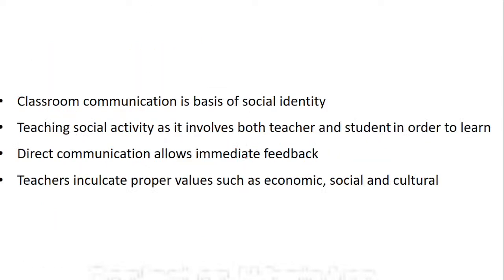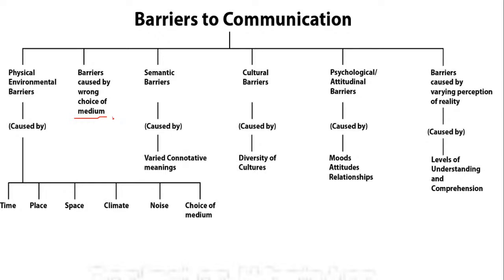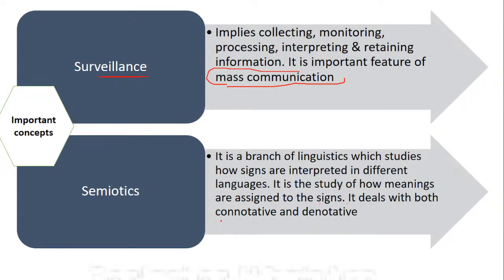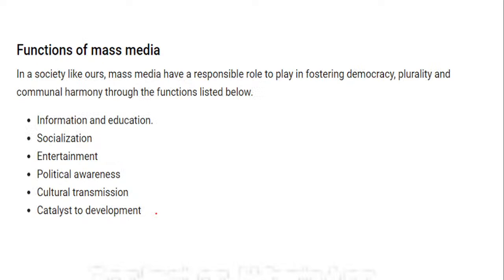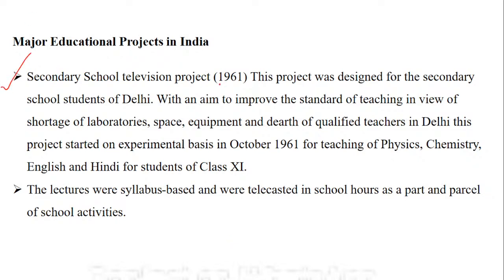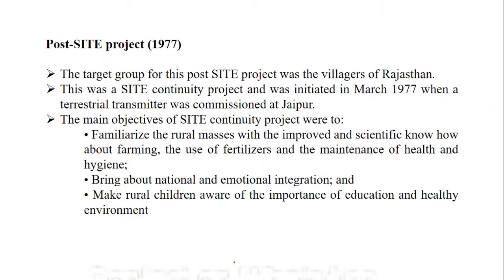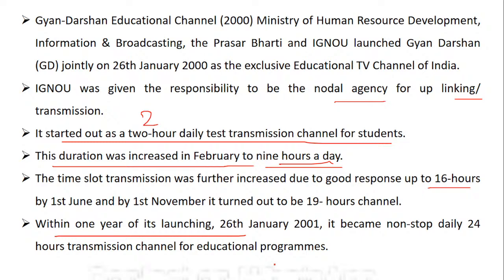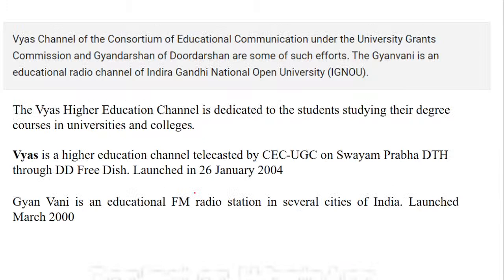Communication Lecture Series 3- UGC NTA NET - Paper 1 - 2022 - Dr Triptii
Lecture pdf notes, Free mock Test available on App

Online Courses available on Global Online University app:

           1.UGC NET ECONOMICS
           2.UGC NET COMMERCE
⏩ KSET
⏩ APSET
⏩ MHSET Chemistry
⏩ MHSET Economics
⏩ MHSET Commerce
⏩ MHSET Management
⏩ TNSET Paper 1
⏩ TNSET Chemistry
⏩ TNSET Economics
⏩ TNSET Commerce
⏩ TNSET Management